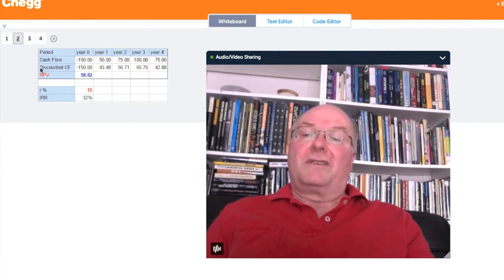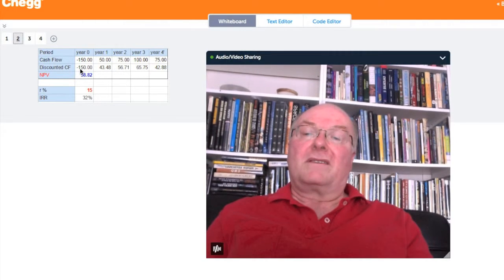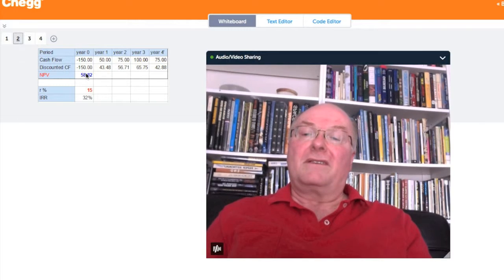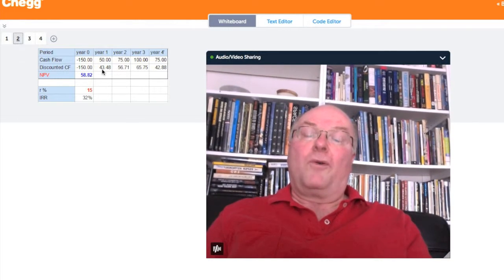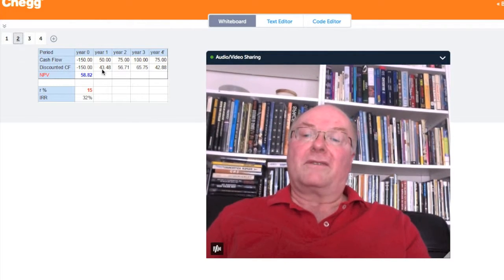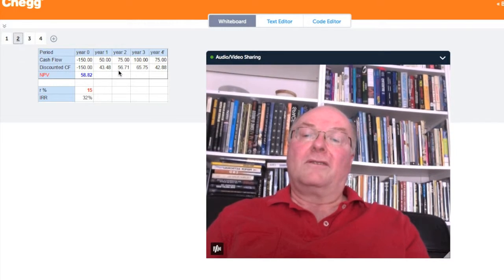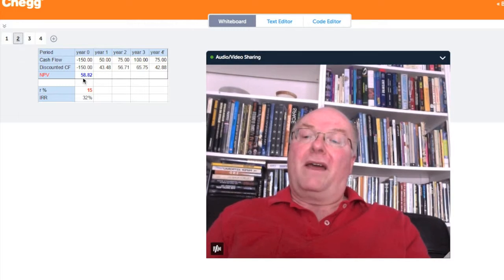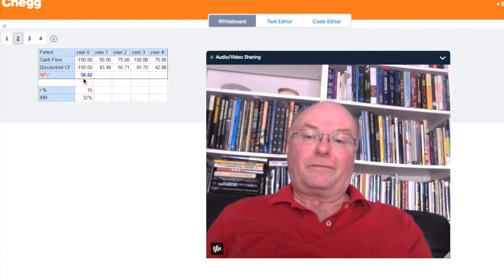Net Present Value | Finance | Chegg Tutors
Net present value (NPV) is one of two standard financial techniques used in discounted cash flow analysis (the other being internal rate of return (IRR)). To calculate NPV, the value of all future cash flows is discounted back to its present value (PV). If NPV is not positive, then the investment should be rejected. Discounting is done using a rate (the discount rate) that is determined by a number of factors including level of risk associated with the investment. While NPV calculates the total value of a discounted cash flow, its counterpart IRR calculates the annualized effective compounded return rate of the cash flows.

Finance tutoring on Chegg Tutors

Learn about Finance terms like Net Present Value on Chegg Tutors. Work with live, online Finance tutors like Alex T. who can help you at any moment, whether at 2pm or 2am.

Liked the video tutorial? Schedule lessons on-demand or schedule weekly tutoring in advance with tutors like Alex T.

About Alex T., Finance tutor on Chegg Tutors:

Georgia Tech, Class of 2018
Biomedical Engineer Major

Subjects tutored: Algebra, SAT II US History, Materials Science, Basic Science, SAT II Mathematics Level 1, SAT II Physics, Physics, Biology, SAT (math), Sociology, US History, SAT II Chemistry, Biomechanical Engineering, Basic Math, Chemistry, Biomedical Science, Natural Sciences, SAT II Biology E/M, Geometry, Government, Psychology, Pre-Algebra, Calculus, MATLAB, Pre-Calculus, SAT II Mathematics Level 2, and Linear Algebra

TEACHING EXPERIENCE
I have been tutoring for the last 4 years in both paid and unpaid situations. I am most skilled at teaching math, chemistry (especially organic chemistry), and physics.

EXTRACURRICULAR INTERESTS
My greatest passion is music. I love listening to music, but I especially like playing music. I play a multitude of instruments, and I am currently in the Georgia Tech marching band.